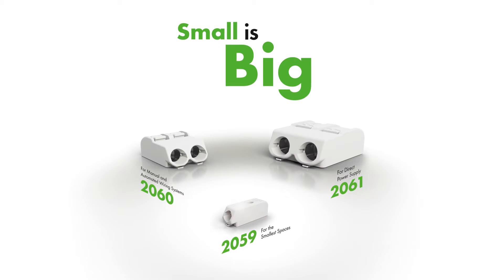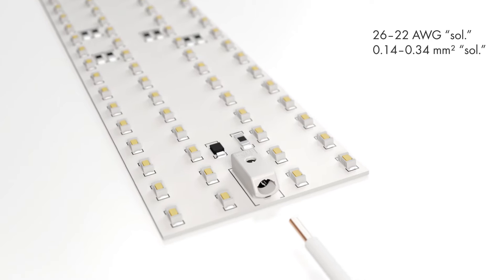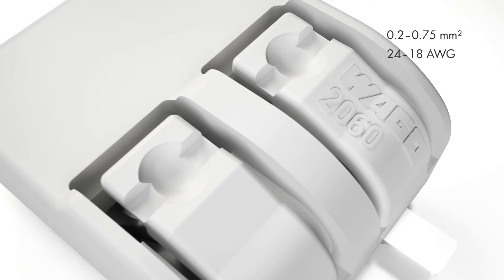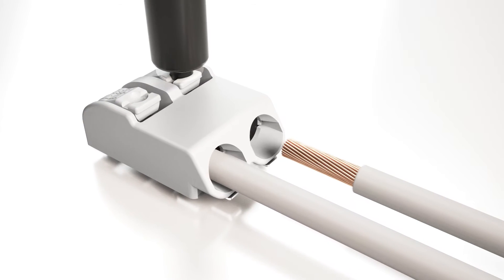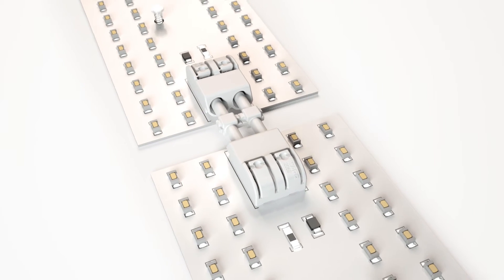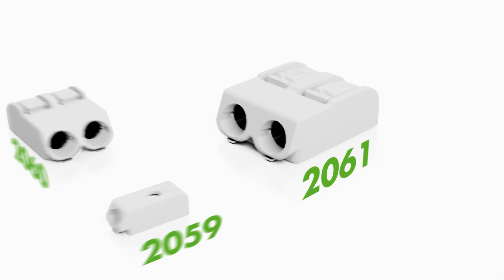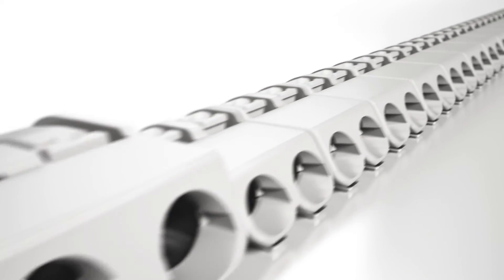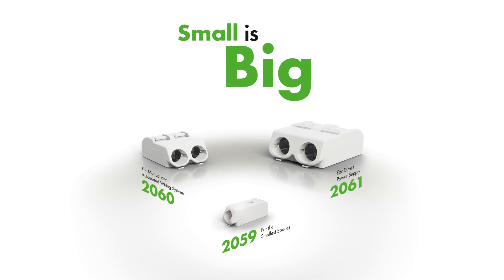WAGO’s SMD PCB Terminal Blocks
SMD PCB terminal blocks are the optimal solution for LED applications. Easy handling and a compact design are but two of the many advantages of the SMD family.

A compact and flat printed circuit board connection is a basic requirement for obtaining the most uniform distribution of light with the fewest shadows. WAGO's SMD PCB terminal blocks, with their combination of flat design and wide range of potential uses, completely cover these functionality demands. Being able to combine 1-, 2- and 3-pole terminal blocks side-by-side without losing the use of any poles also gives you complete flexibility with fewer variants. All SMD PCB terminal blocks come in tape-and-reel packaging to also ensure full integration into an automated production process.